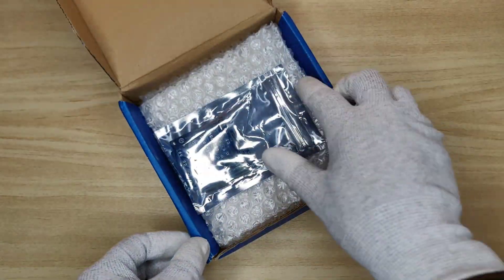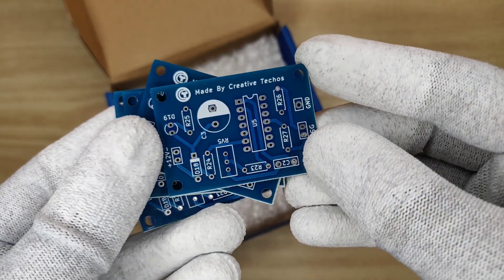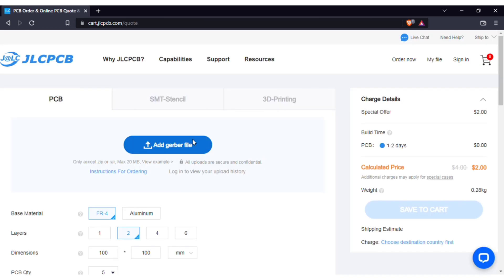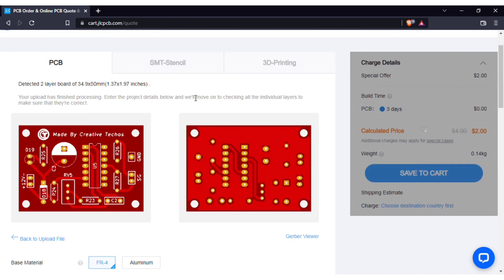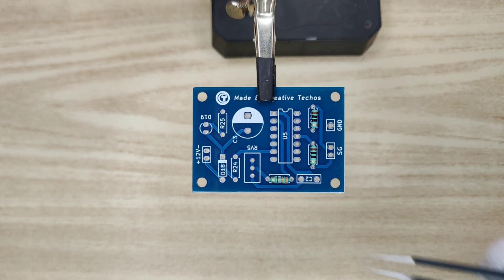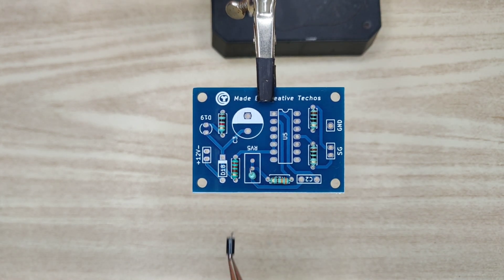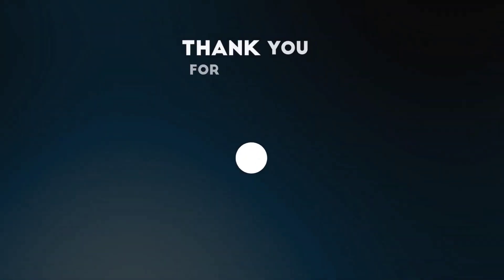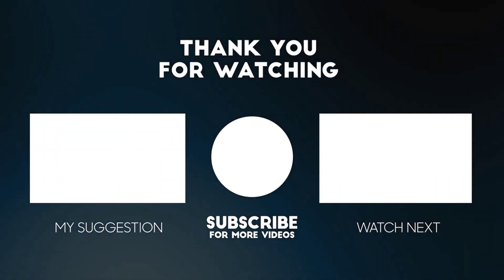Simple 12v to 220v inverter circuit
Simple inverter circuit 12v to 220v
how to make simple inverter circuit at home
12v to 220v inverter circuit diagram
how to make 12v dc to 220v ac inverter at home
inverter 12v to 220v ac to dc inverter
dc to ac converter circuit diagram
diy powerful inverter circuit

In this video I'm showing how to make simple 2000W Inverter circuit using 4x IRF3205 Mosfets, Each Mosfet with 110A Continuous drain current, And 12-0-12 / 10A Stepdown Transformer can be used.

Part List_____

4x IRF3205 Mosfets
5x 220 ohms Resistors
4x IN4148 Diodes
3x 10 ohms Resistors
2x 100nf capacitors
1x 470nf capacitor
1x CD4047 IC
1x 330ohms & 1K Resistors
5mm Led & 1N4007 Diode
12-0-12 / 10A Transformer

LINKS ______

How to make Mini Inverter | DC to AC 1.5v-220v